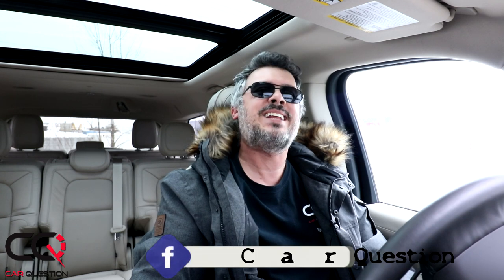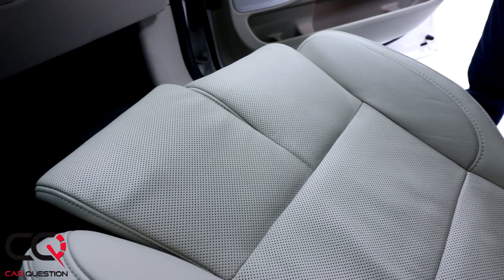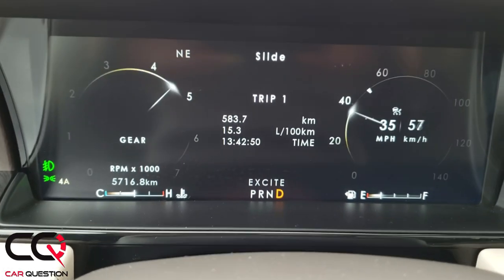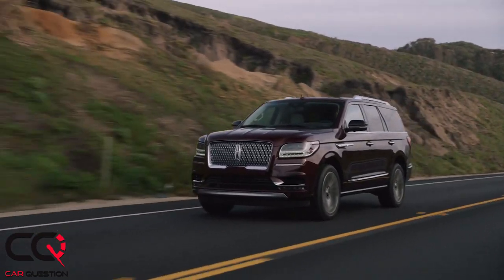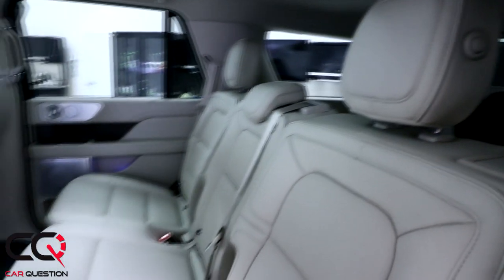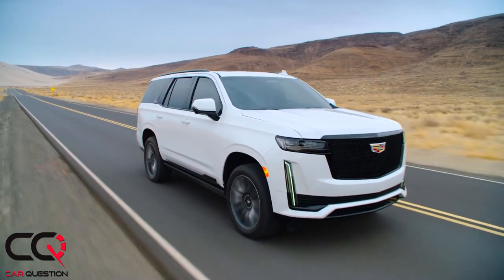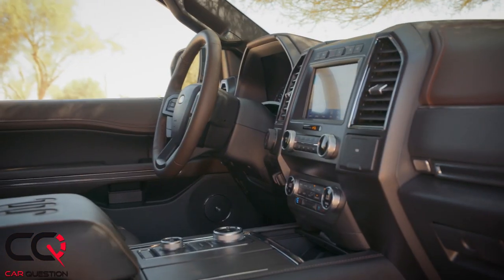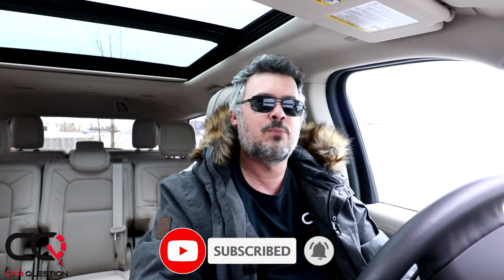Lincoln Navigator Review | Huge Luxury!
The 2020 Lincoln Navigator is the company's largest model, with loads of luxury features and seating for up to eight. While some of the parts it shares with the lesser Ford Expedition are obvious, Lincoln gives the Navigator enough exclusive content to feel truly luxurious. Capable of producing 450 horsepower and 510 lb.-ft. of torque,  the Twin-Turbocharged 3.5L engine in the Navigator is a true powerhouse. When paired with six standard selectable Lincoln Drive Modes, from Conserve to Excite, the Lincoln Navigator performs in a way that matches both your mood and the road. A seventh available Drive Mode Slow Climb is included with the Heavy-Duty Trailer Tow Package. Every surface and space inside the Lincoln Navigator is optimized to deliver an immense level of comfort, not to mention best-in-class second-row legroom when the second-row seats are in their full rearward position. Our versatile cabin features One-Touch Tilt-and-Slide Second-Row Seats and a Power-Reclining Third Row that show a unified approach to comfort, space, and style for all. So even if the Lincoln Navigator has a limited off-road capability, it's turbocharged V6 enables it to tow up to 8,600 pounds! That's impressive. If you want more space, go with the Navigator L version, but if you like a more distinctive touch, go with the Lincoln Navigator Black Label! In my opinion, the Lincoln Navigator is the image of "huge Luxury"!

Competition in large-luxury SUV: Lincoln Navigator | Cadillac Escalade | Infiniti QX80 | Mercedes-Benz GLS | Land Rover Range Rover | Lexus LX 570